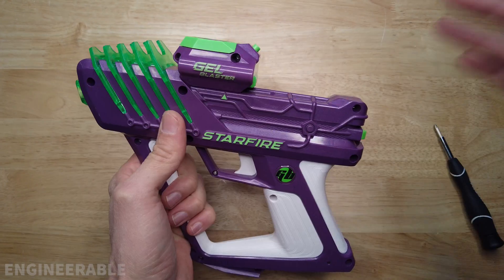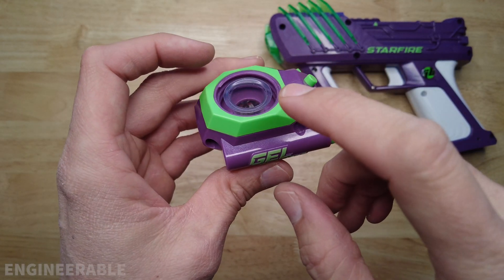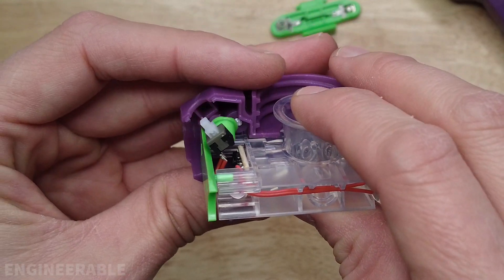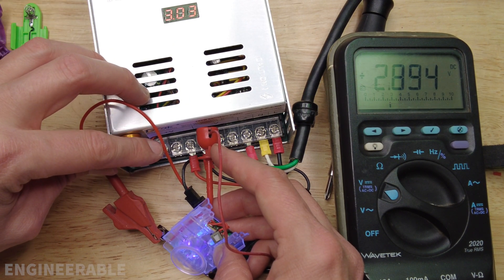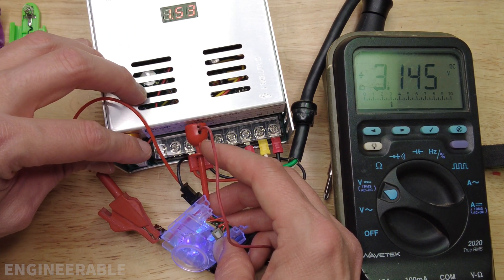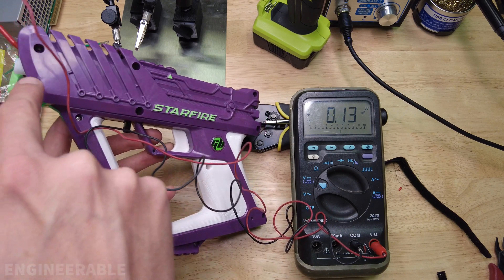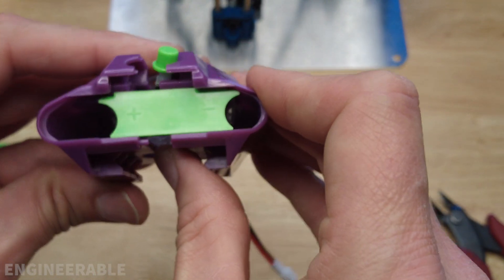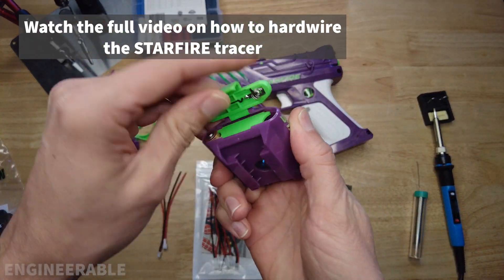What's Inside GEL BLASTER STARFIRE TRACER? (For Glow-In-The-Dark Gel Balls & Splat Ball Gun)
I take apart the STARFIRE tracer unit which is integrated into the hopper feed neck of the GEL BLASTER STARFIRE splat ball blaster. WATCH THIS VIDEO TO SEE HOW TO HARDWIRE THE TRACER INTO THE BLASTER

The GEL BLASTER STARFIRE glow-in-the-dark gel ball tracer unit requires two AAA batteries to light up the UV LEDs, and unfortunately, the batteries need to be removed after playing, because the switch is easy to accidentally turn on and will fully drain the batteries. It would be a lot more convenient to power the STARFIRE tracer unit from the blaster battery, especially since the onboard circuit has an auto shut-off. I tapped into the two wires that go to the front of the blaster and used a 3.3V voltage regulator to power the tracer unit. Watch this video to see how to hardwire the tracer unit into the blaster to run off the internal battery

Previously I showed how to add an easy tracer mod to the Gel Blaster Surge. (Watch the video) Now Gel Blaster has released the STARFIRE blasters, which come with a tracer module and are ready to shoot glow-in-the-dark gellets right out of the box.

The STARFIRE is the latest version of the Gel Blaster SURGE with a unique color scheme and a UV tracer unit built into the hopper feed neck. The UV tracer unit is self-contained, removable, and requires 2 AAA batteries. An extra standard hopper feed neck is included, but I'm not sure why, because the UV tracer can be turned off when not needed. The advantage of the STARFIRE is that this gel blaster can be used during the day without tracer gels, and at night with tracer glow gel balls. All you need to do is turn the STARFIRE unit on or off.

▶ Gel Blaster STARFIRE (Walmart)
▶ Gel Blaster SURGE with STARFIRE Activator
▶ Gel Blaster STARFIRE Activator (Add to your SURGE or SURGE XL)
▶ Gel Blaster STARFIRE XL
▶ Gel Blaster SURGE
▶ Glow In The Dark Gel Balls

▼ WHERE TO BUY GEL BLASTER AMMO:
▶ Ammo (Gellets) 5 pack (50,000 rounds)
▶ Ammo 5 pack (50,000 rounds - 3rd Party - Cheaper)
▶ Ammo Orange 10 pack (100,000 rounds - 3rd Party - Cheaper)
▶ Ammo Blue 10 pack (100,000 rounds - 3rd Party - Cheaper)

▼The Gel Blaster SURGE is one of the few available gel blasters in the United States.
Gel Blasters are still new in the US and haven't yet gained widespread popularity primarily because they are looked down upon by the airsoft community. However, I don't see these as a replacement or threat to airsoft. Gel Blasters offer a new category of fun that fits in between Nerf and Airsoft. Gel Blasters provide a good form of backyard fun with very cheap ammo that biodegrades and doesn't require any cleanup. If you're serious about your game and looking for high accuracy, then airsoft is your game. If you just want to have fun with kids, family, and friends with minimal protection (protective eyewear is all that's really necessary), then gel blasters are for you.

▼ VIDEO CHAPTERS
00:00 What's Inside Gel Blaster Starfire Tracer?
00:37 Watch how to hardwire the tracer mod into the internal gel blaster battery
00:52 Taking apart the STARFIRE tracer
01:26 UV LEDs
01:41 STARFIRE tracer PCB voltage regulator circuit
01:56 Testing voltage output
02:57 Measuring voltage on the wires at the front of the STARFIRE blaster
03:38 Put STARFIRE tracer back together
04:26 Watch how to hardwire the tracer mod into the internal gel blaster battery

How To Power GEL BLASTER STARFIRE Tracer from Splat Ball Blaster Battery (No AAA batteries needed)